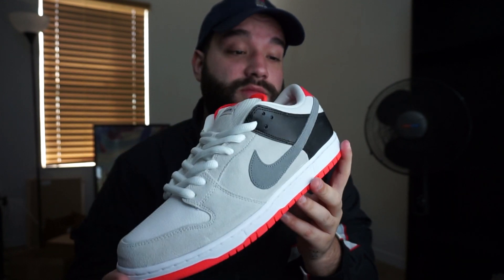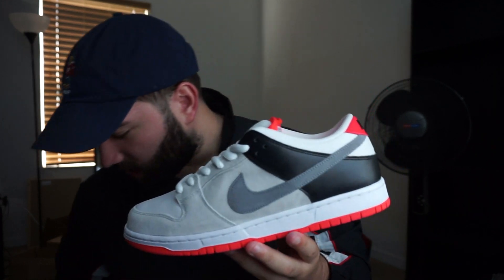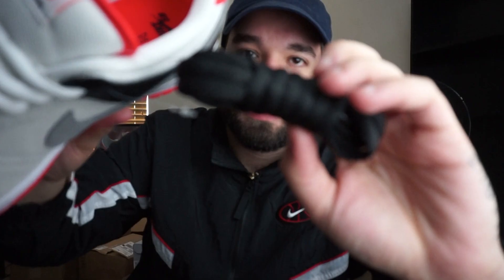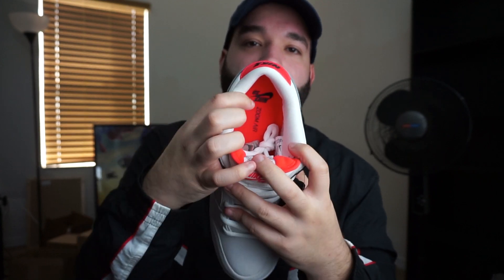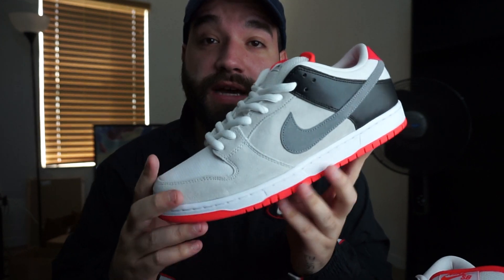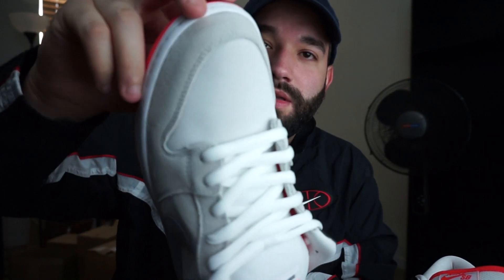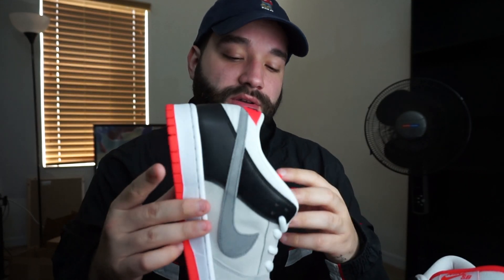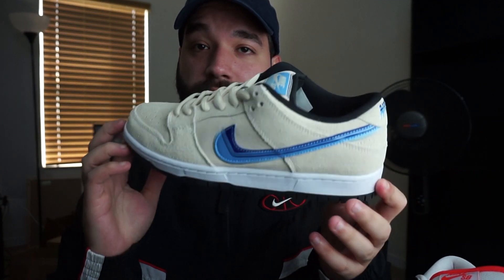Nike Sb Dunk "INFARED" REVIEW! *MUST WATCH*